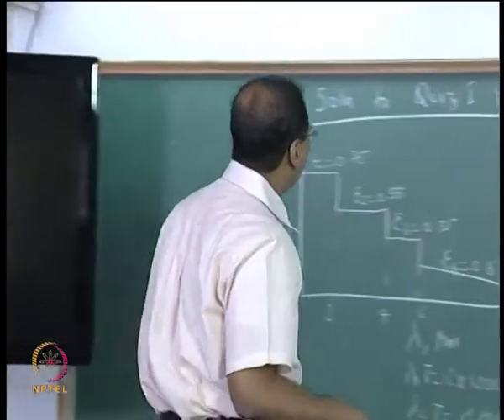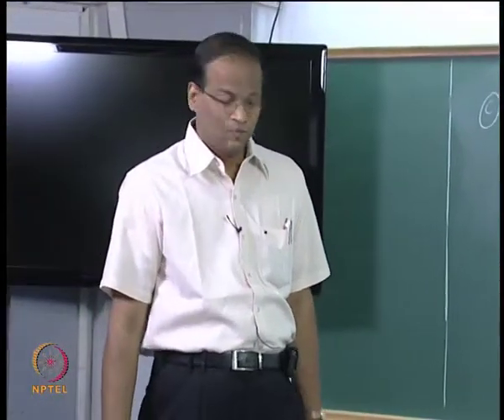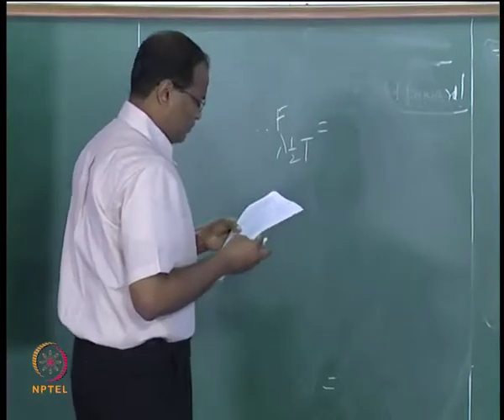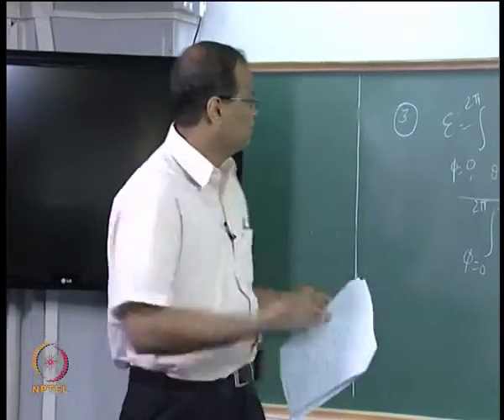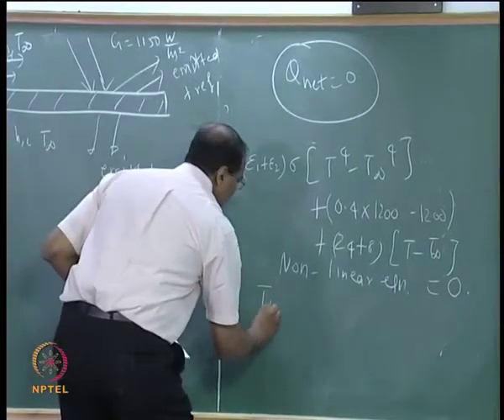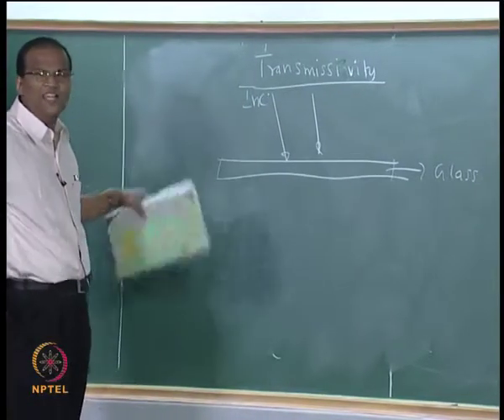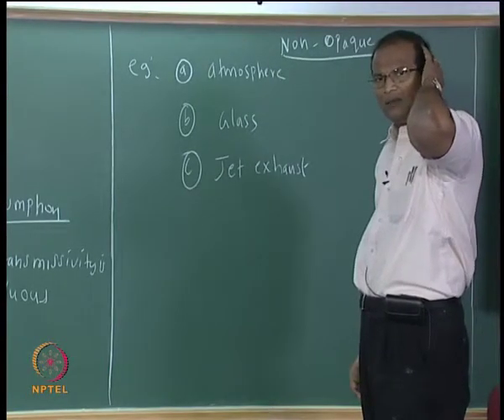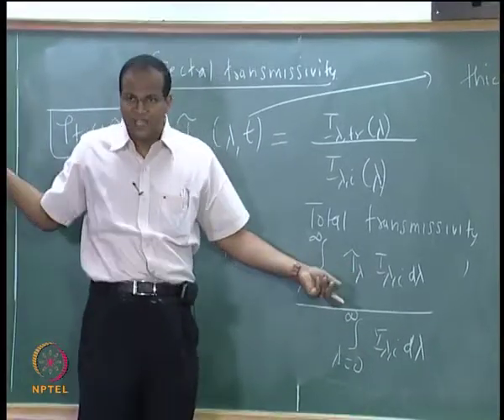Mod-01 Lec-17 Transmissivity